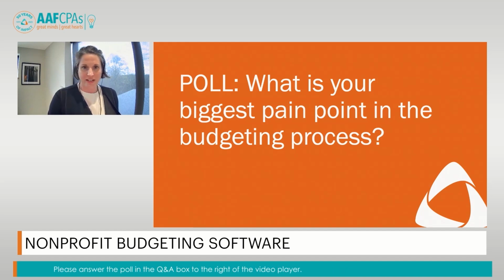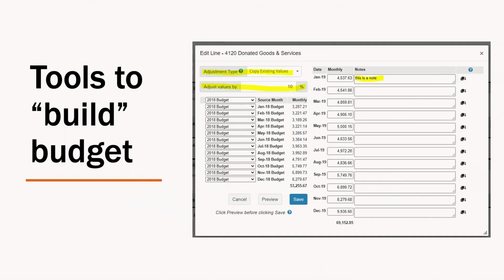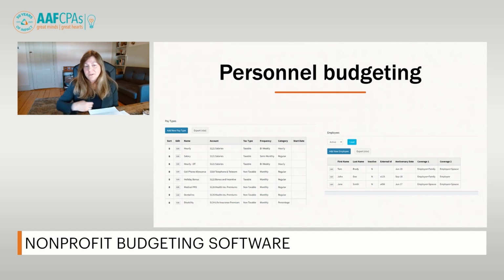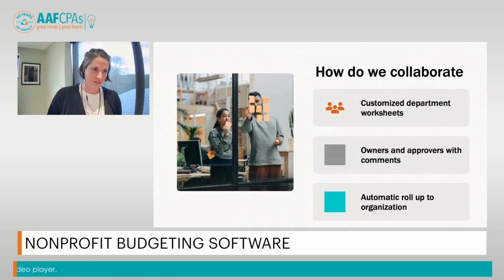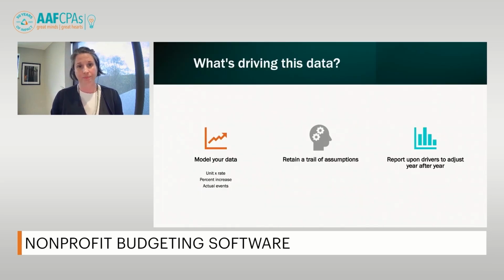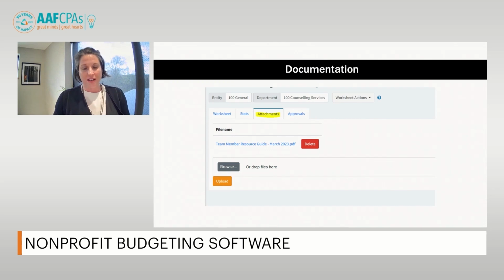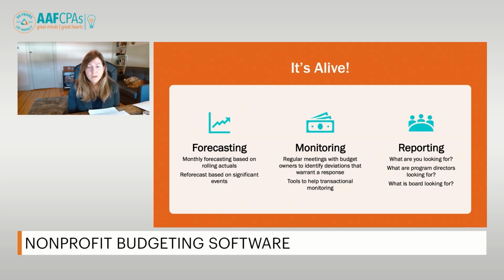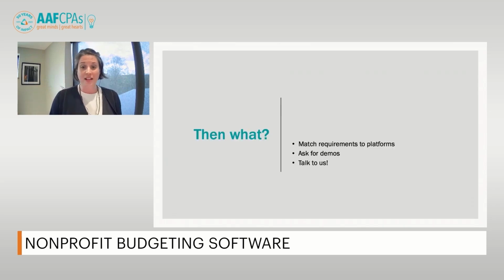AAFCPAs' Nonprofit Seminar 2023: Nonprofit Budgeting Software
Ideally, your software should include all the core accounting features and functionality you need, including the ability to easily budget to department and person if necessary. In this session, AAFCPAs reviewed system requirements that are proven to save management considerable time. We demonstrated how efficiencies and collaboration may be achieved without reverting to excel.

Speakers: Robyn Leet and Dawn M. Pantano, CPA, CITP